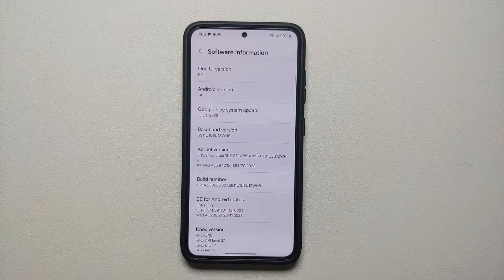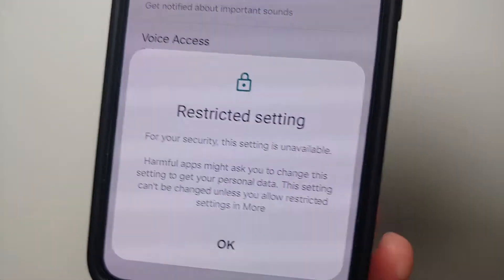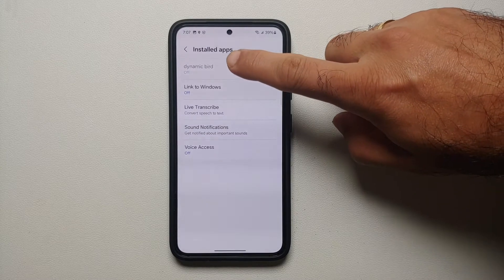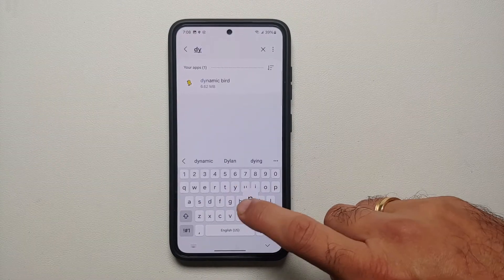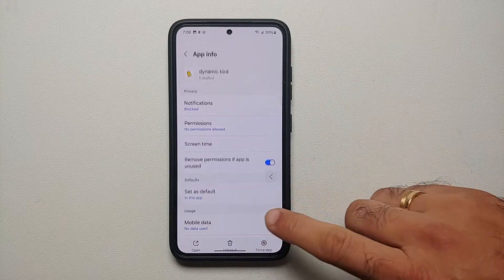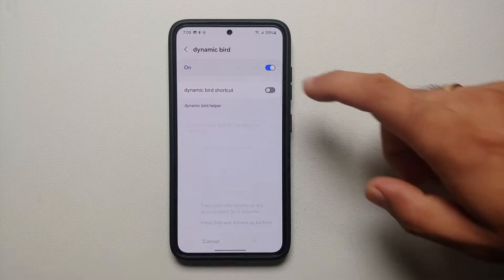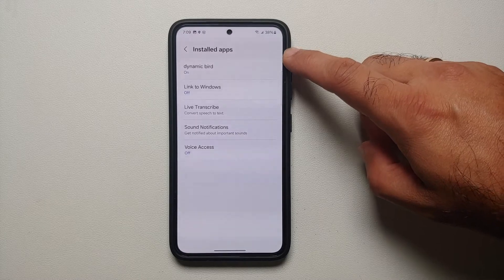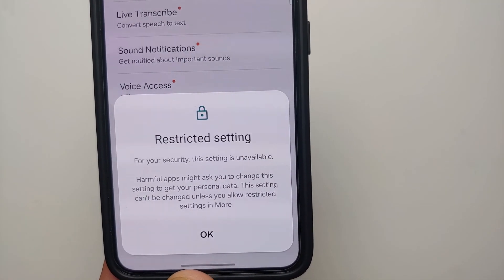One UI 6 Android 14 Accessibility Access RESTRICTED Setting ENABLE or Bypass Any Samsung Galaxy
Are you trying to install an app on One UI 6 running Android 14 and getting restricted access message when you are trying to give this app access to Accessibility settings on your Samsung Galaxy Devices (S23 Ultra, S23 Plus, S23 etc)? Do you want to learn how to enable access to Accessibility for an app on One UI 6 based on Android 14? In this detailed video we will show you how to enable access to Accessibility for an app on One UI 6 based on Android 14 without root and without access to a computer.